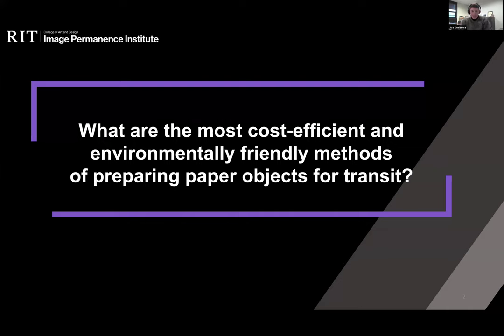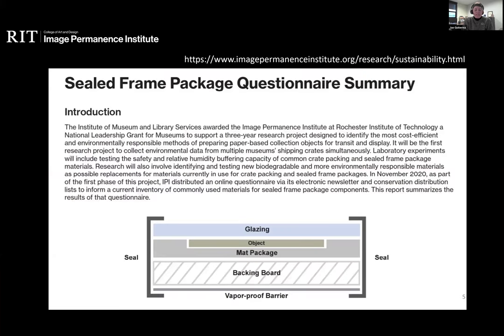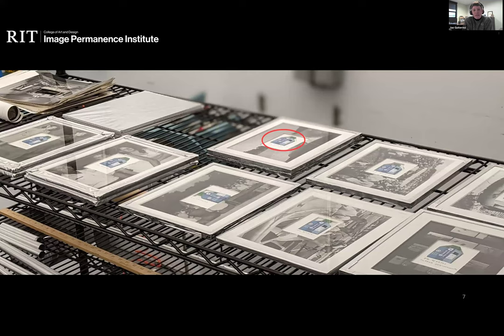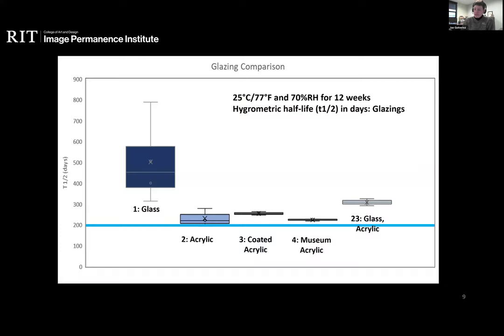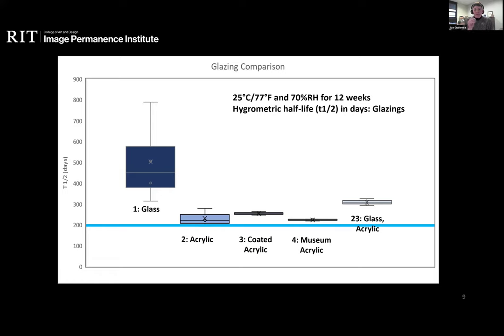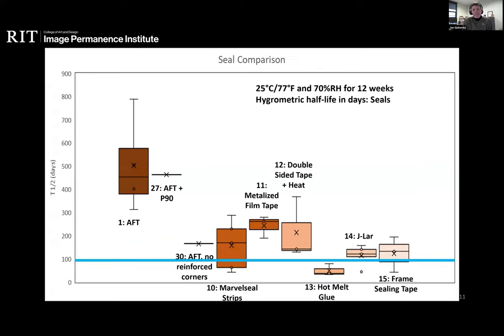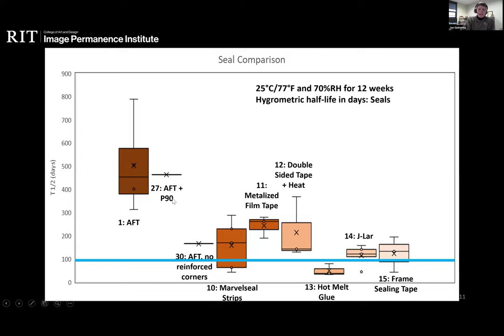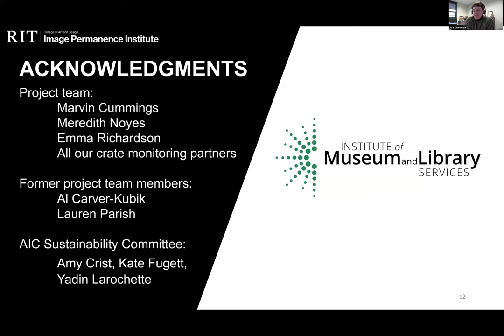Conversations with Change Makers: Sealed Frame Package Research at the Image Permanence Institute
In this conversation Jae Gutierrez, Executive Director of the Image Permanence Institute (IPI), provides an informal introduction to current research on sealed frame packages being conducted at IPI. She also discusses how this research sits within IPI’s sustainable preservation practices research agenda. As part of a three-year, Institute of Museum and Library Services-funded, research project a total of 28 sealed frame package designs were created for laboratory testing. Variations in design allowed for both quantitative and qualitative analysis. Experimental data was evaluated to understand the effectiveness of each design at buffering against external changes in temperature and relative humidity. Additionally, qualitative assessments were conducted of the reusability of sealed frame package materials. This research is ongoing, and the laboratory data is still being processed. Therefore, final conclusions were not shared during this conversation, but trends and generalizations of lessons learned were discussed.